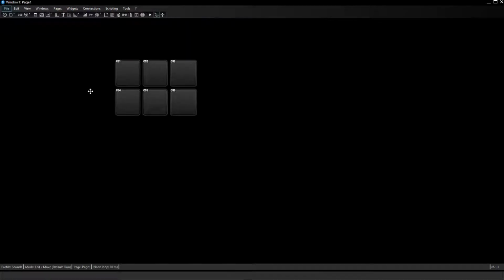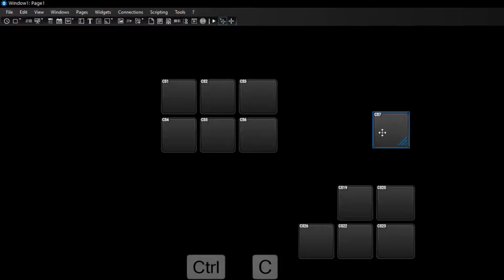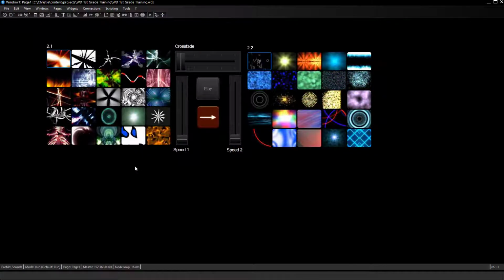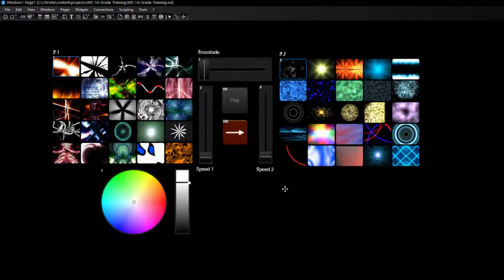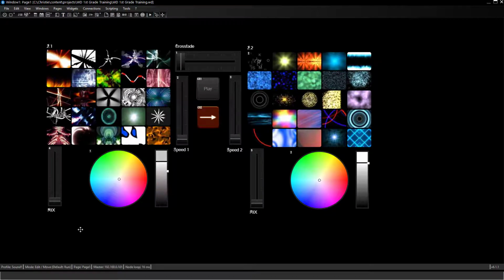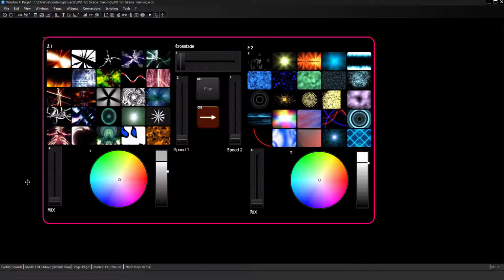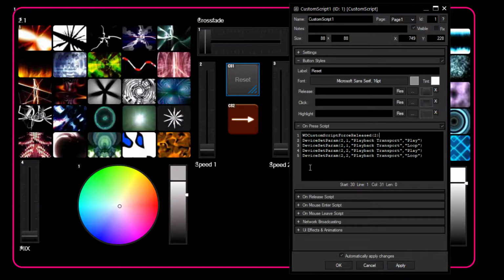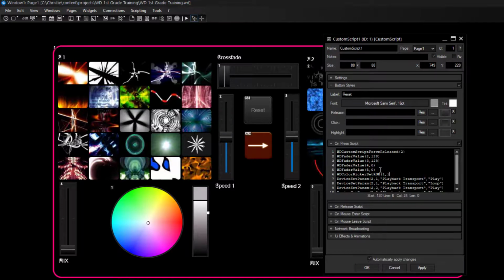Widget Designer 1st Grade Tutorial Part 3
Widget Designer Software